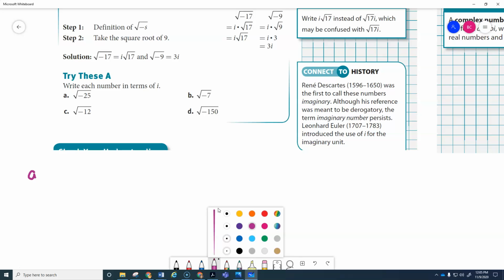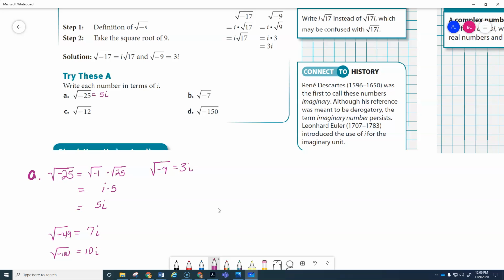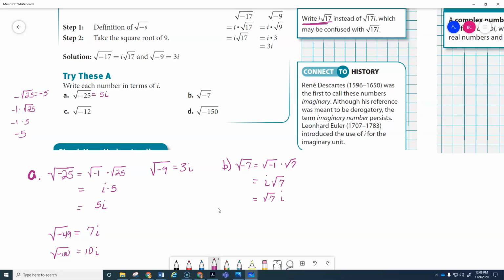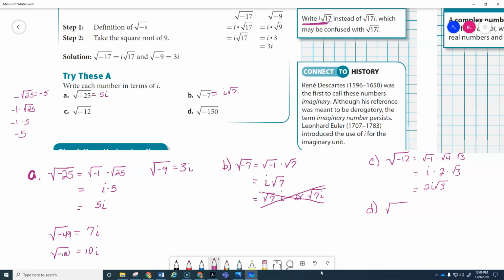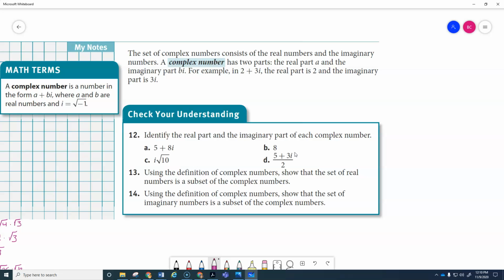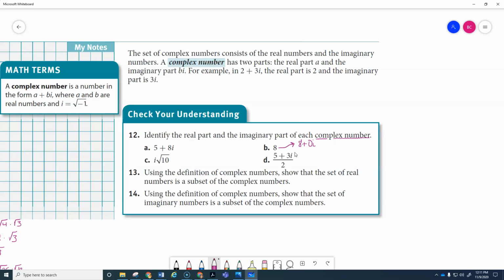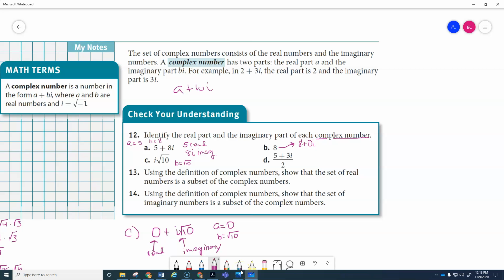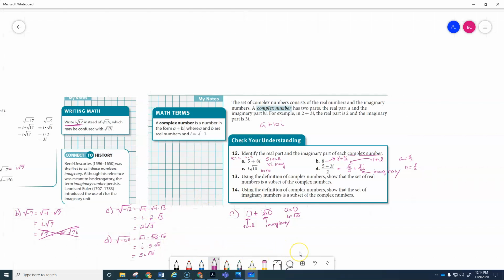Alg2 8-1 Imaginary Numbers Part 2